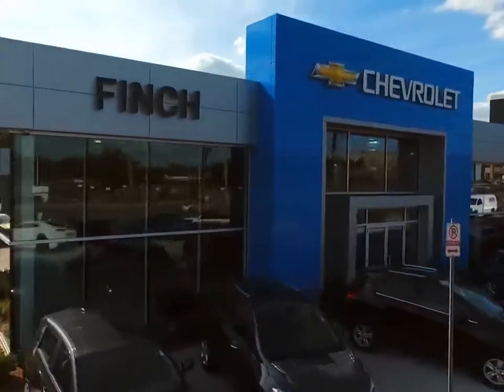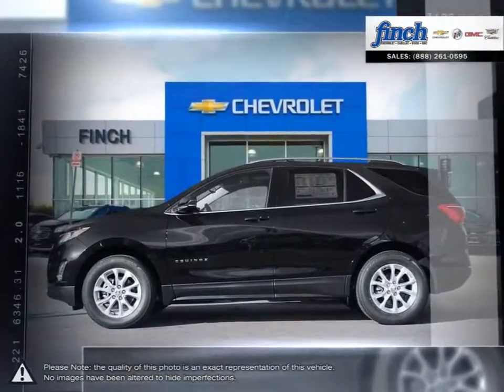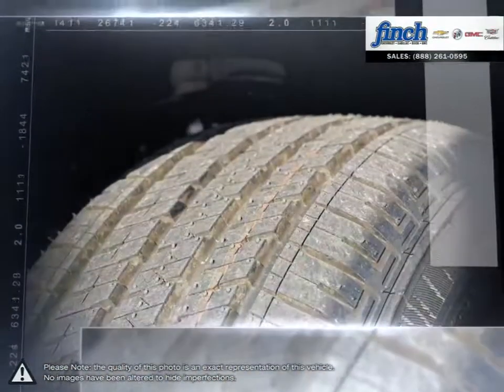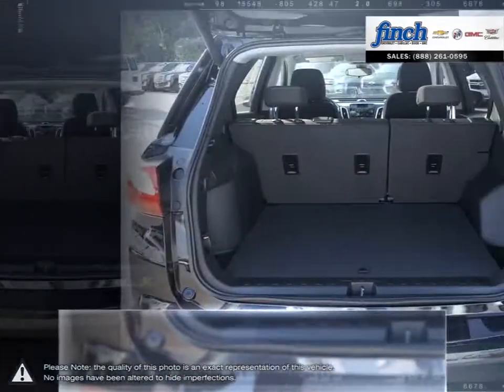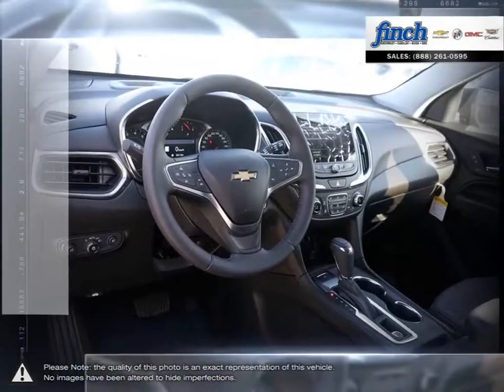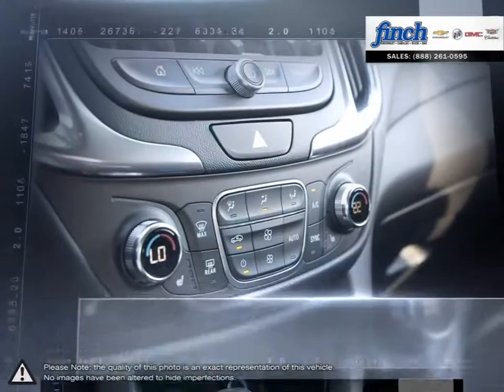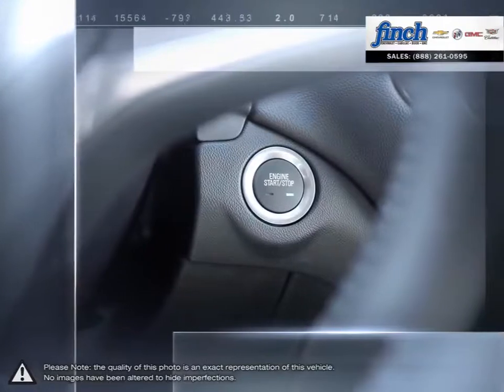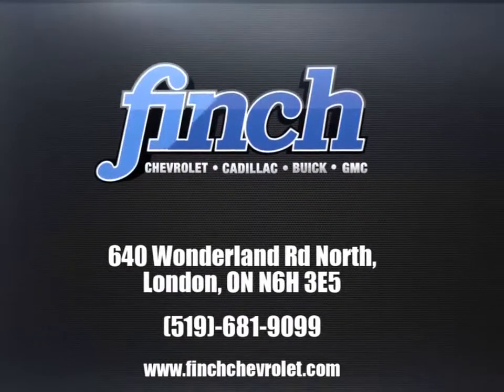2020 Chevrolet Equinox | Finch Chevrolet | 2GNAXUEV2L6132692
Video uploaded via YouTube Data API V3 using the Java library on Mon Sep 30 10:47:16 EDT 2019